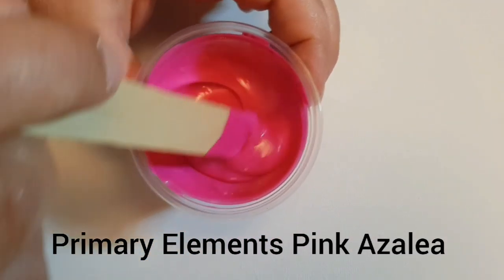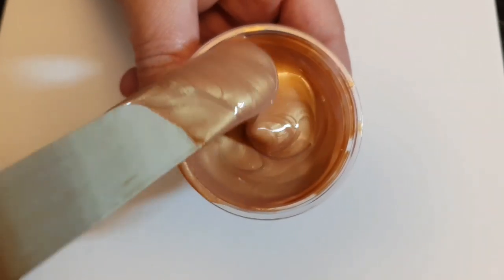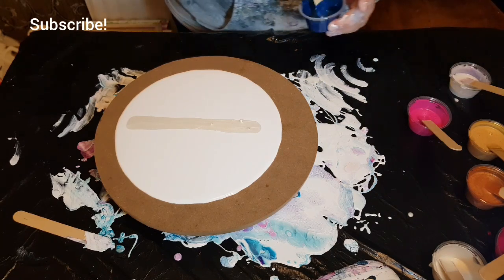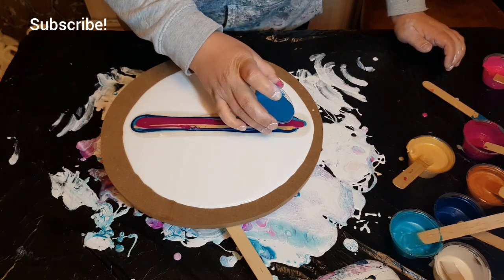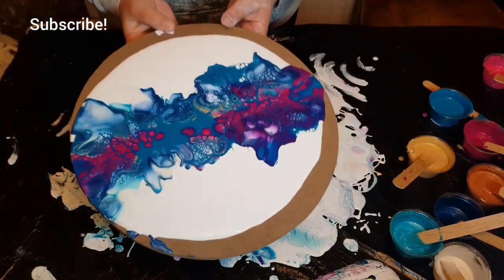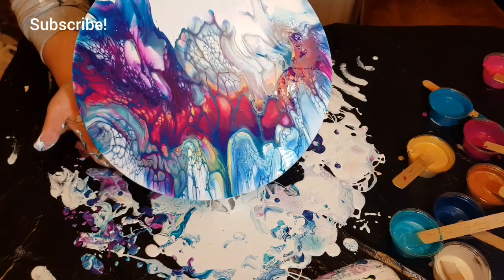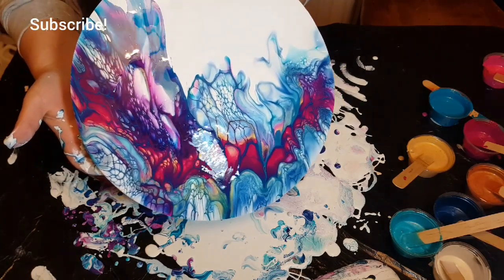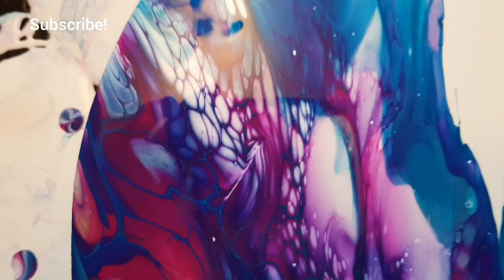Hairdryer Blowout / Bloom Recipe / Acrylic Pouring Techniques / Pour Painting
Hairdryer Blowout with Bloom Recipe on 12 inch MDF Round

(this is the online course I took to learn the Sheleeart Technique)

RECIPE IN THIS VIDEO:

*Base Paint: Semi-Gloss House Paint

*Mixed pigments and tube paints with 3 parts Valspar wood and metal interior BASE C V700 Blend, 1 part Vallejo polyurethane gloss varnish

*CELL ACTIVATOR: 1 part Amsterdam Greenish Blue/Titanium White; 3 parts Australian Flood Floetrol

*Sponsor my channel to help purchase supplies to make these videos (link below)

$5.00 off the LOLI VEFE Mat JUMBO OR MEGA
CODE: Erica5

EXTRA COST for you.